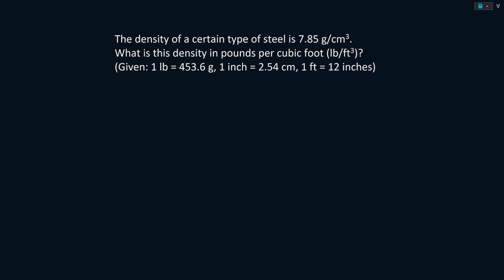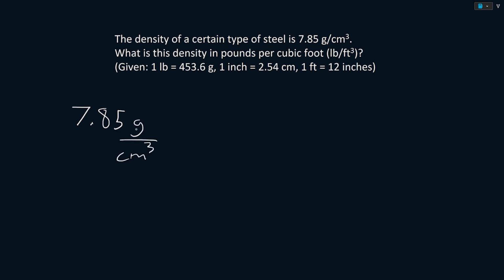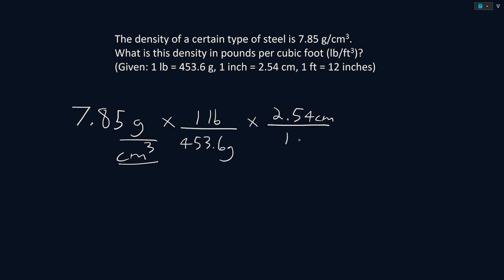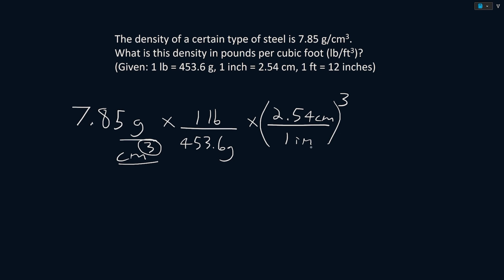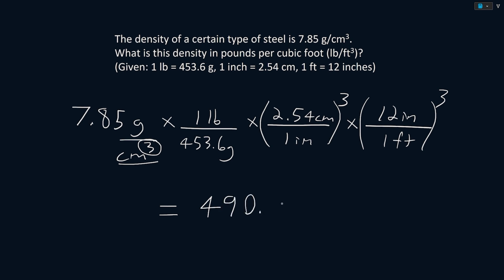How to convert grams per cubic centimeter to pounds per cubic feet | Physics Practice Problem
In this video, I’ll walk you through the key steps to convert between grams per cubic centimeter and pounds per cubic feet (g/cm^3 and lb/ft^3).